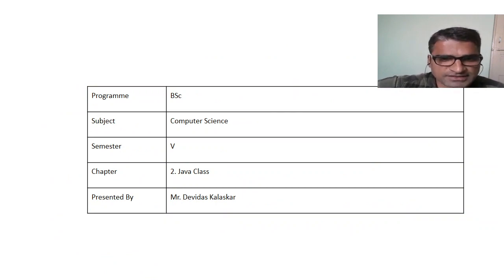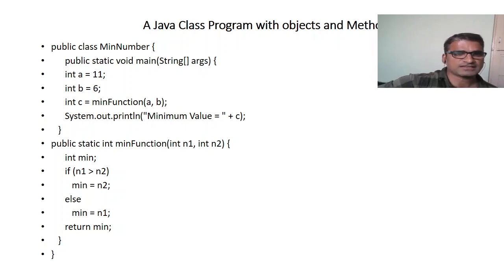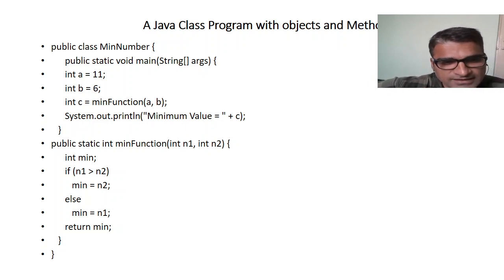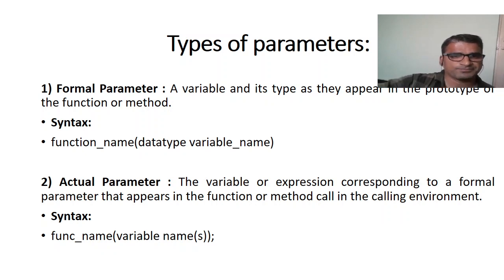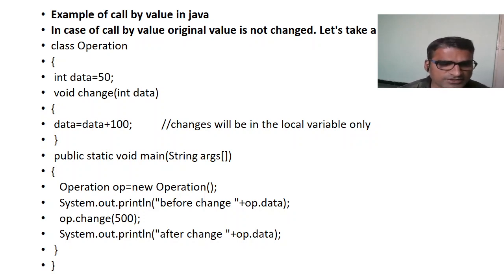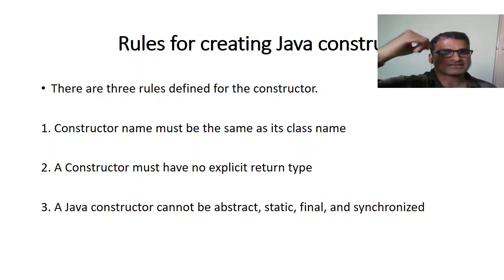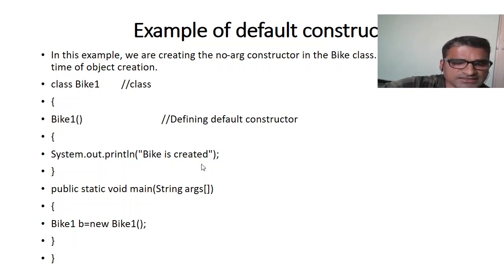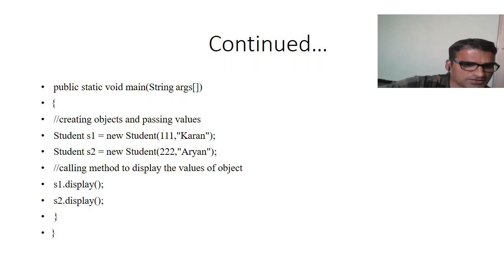Java Video Tutorials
This video tutorial contains the concepts of Class, Parameter passing mechanism and Constructors in Java